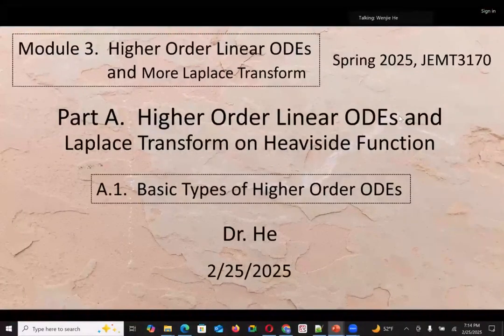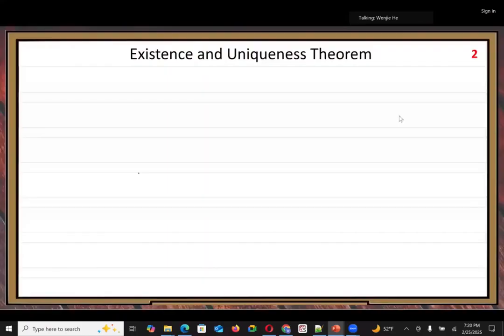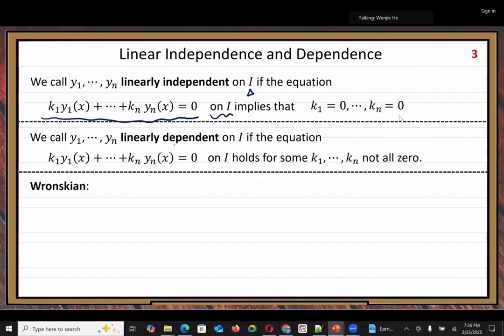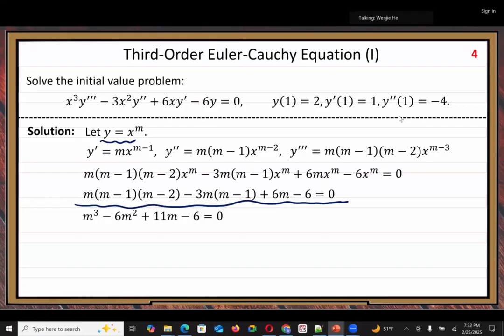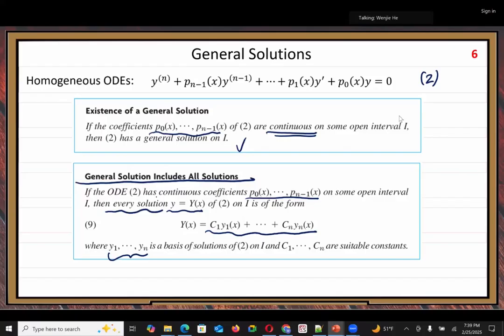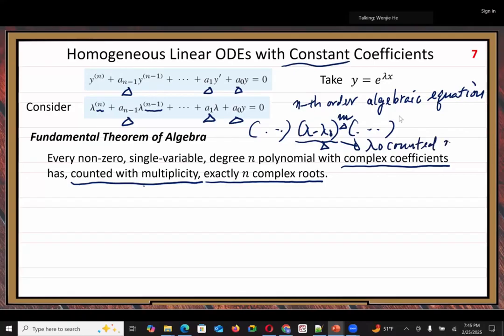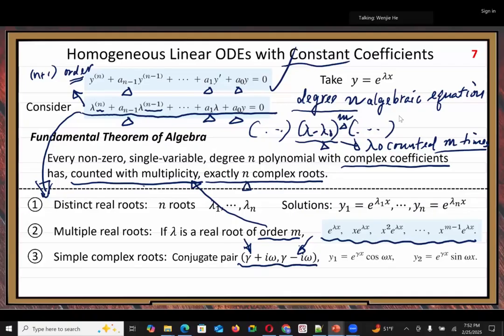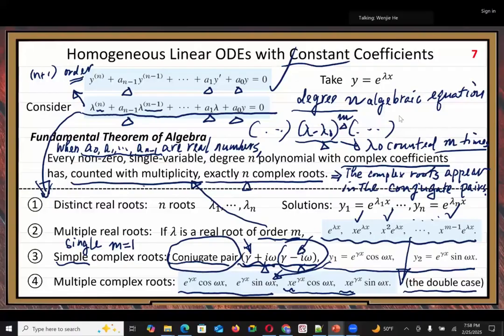JEMT3170SP2025Module3AH2VidProc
This video is for teaching at WashU: JEMT3170, SP2025, Module 3 Part AH2. Basics of Higher Orders of ODEs